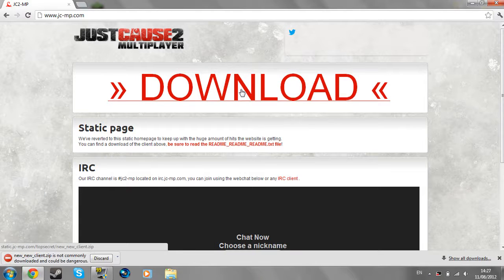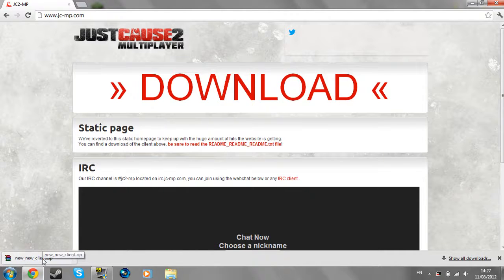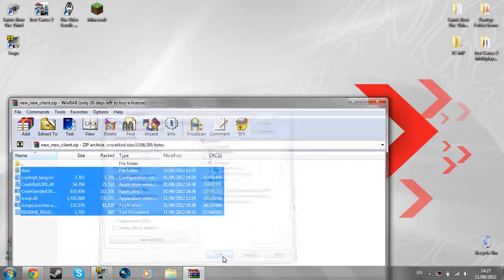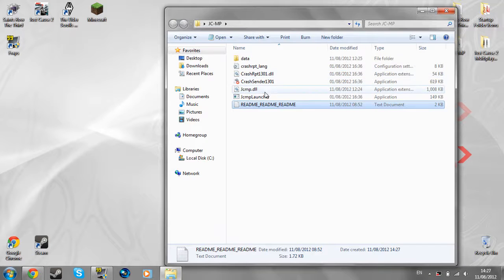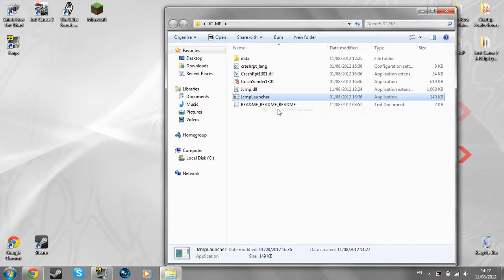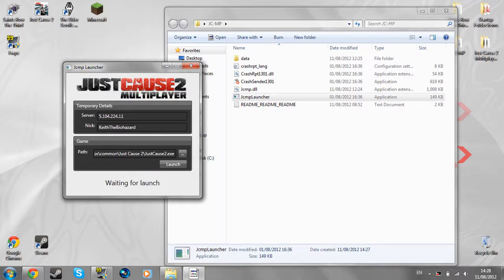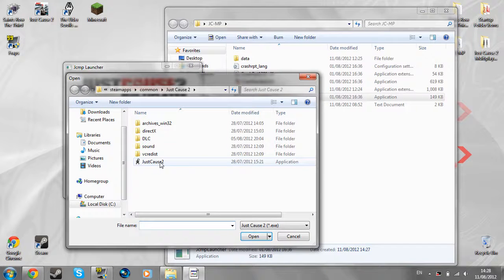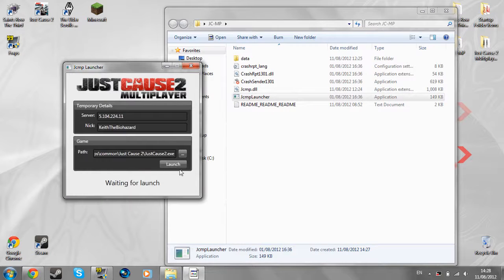How to install Just Cause 2 Multiplayer Mod w/Keith (Tutorial)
/!\The new IP for the JC-MP Server is beta.jc-mp.com OR 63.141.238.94 /!\

Hey guys, in this video I am showing you how to download and install Just Cause 2 Multiplayer. Anyway hope you enjoyed the video. :)